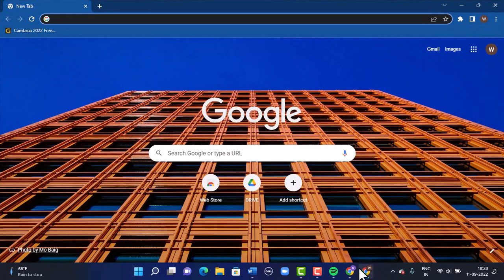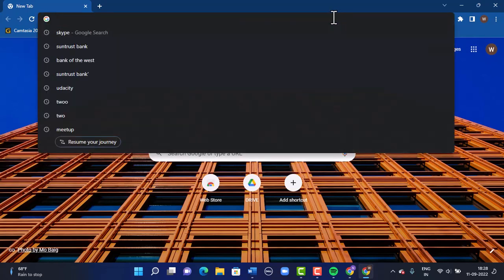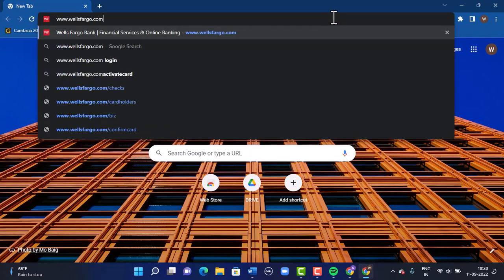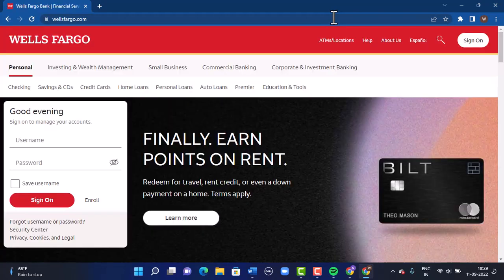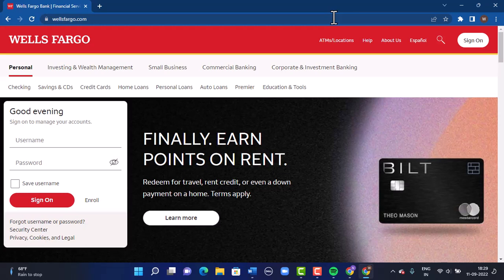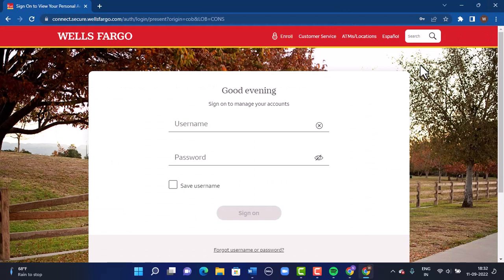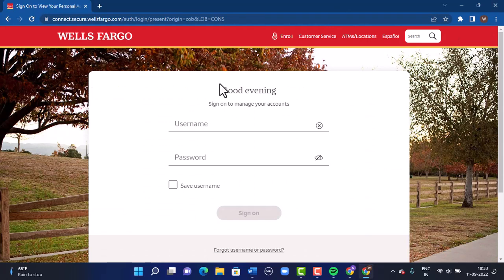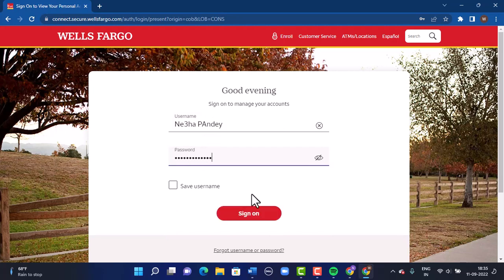Login | Wells Fargo Online Banking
This video guides you in an easy step-by-step process to login into an online banking account of Wells Fargo.

Follow these simple steps:
1) Open up your web browser.
3) On the other page you'll land inside the official site.
4) On the same page in the top right corner tap on a sign on.
6) On the other page you'll land inside the login page.
7) Next enter your login detail as asked i,e. User Id and Password.
8) Before you tap on Sign on, recheck it.
9) As soon as you tap on Sign on you'll successfully land inside your account.
That's all.